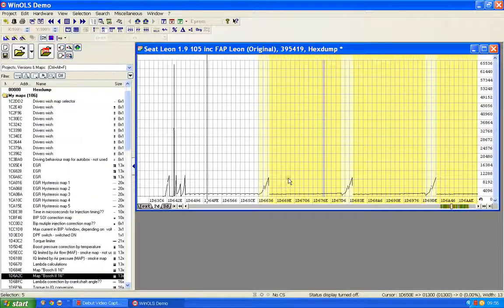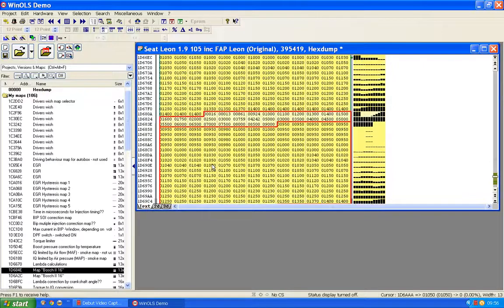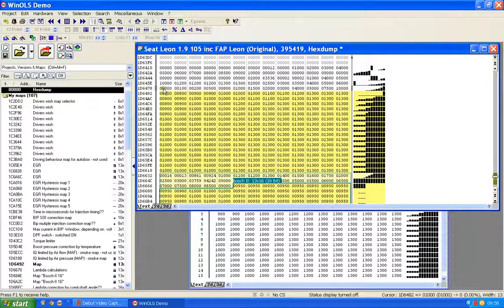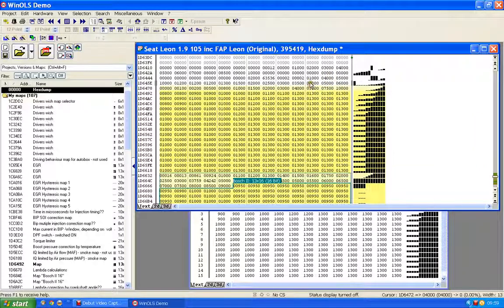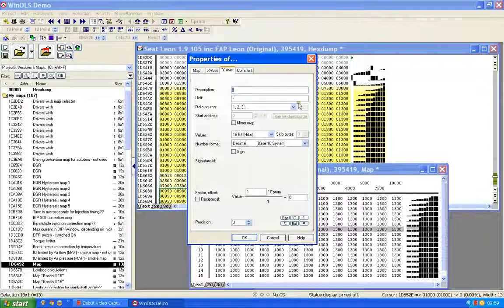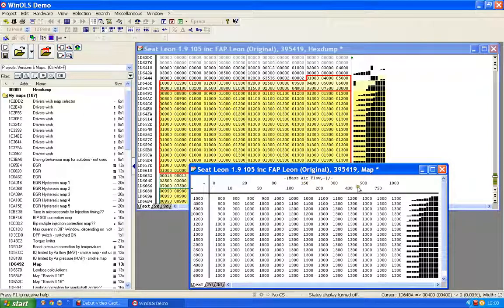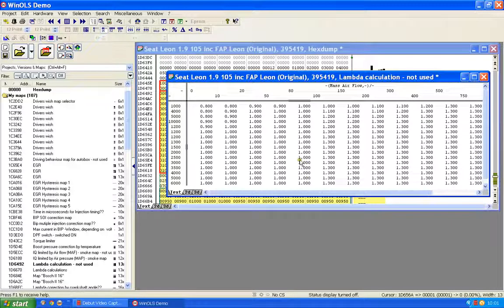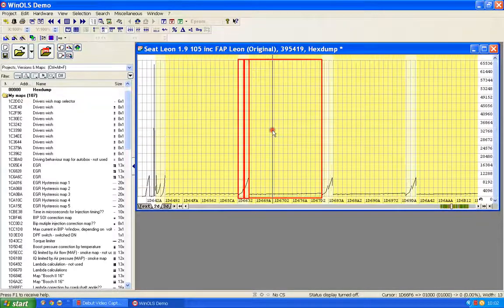Finding edc16 maps 6 lambda p2